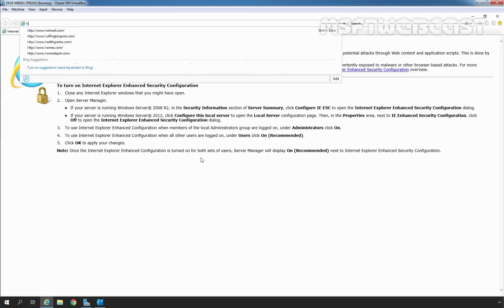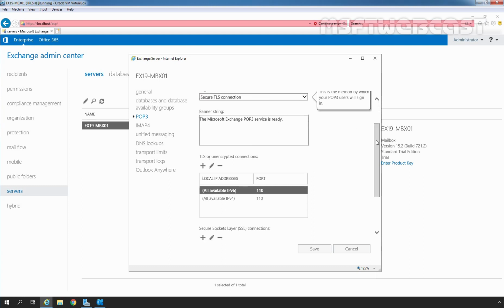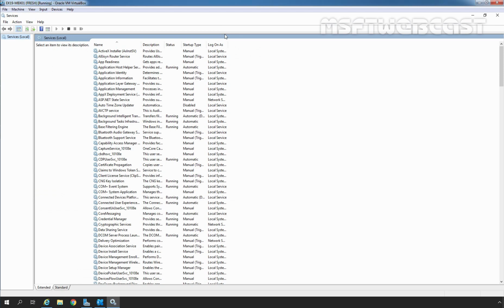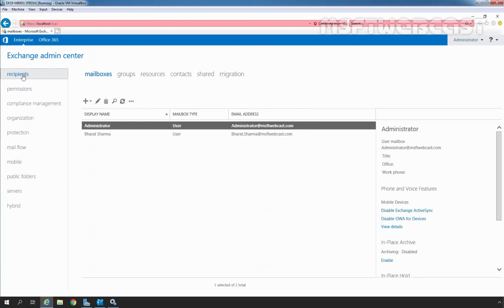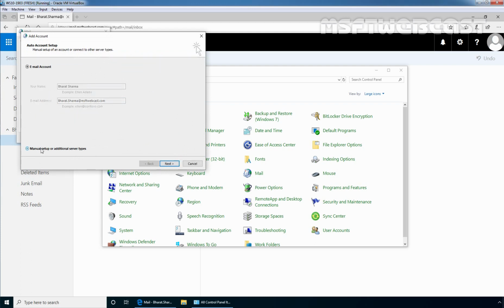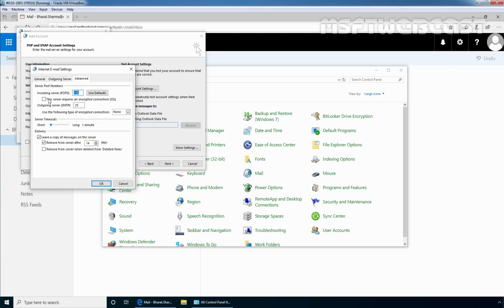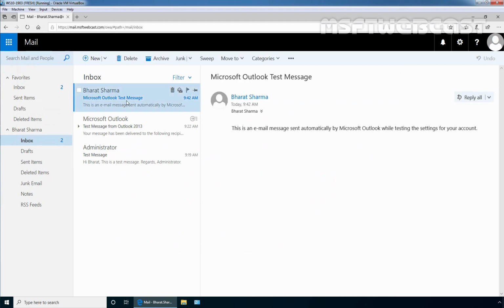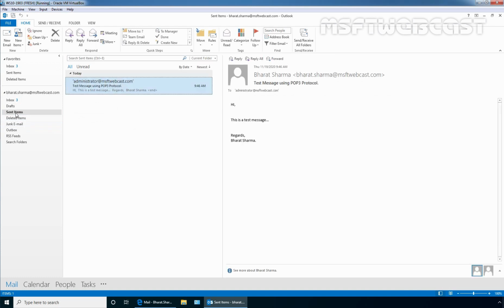25. Configure POP3 Services in Exchange 2019 with Outlook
Microsoft Exchange 2019 Beginners Video Tutorials Series:

This is a step by step guide on How to Configure POP3 Services in Exchange Server 2019 using Exchange Admin Center web interface. We will also see the steps to setup POP3 client using Outlook.